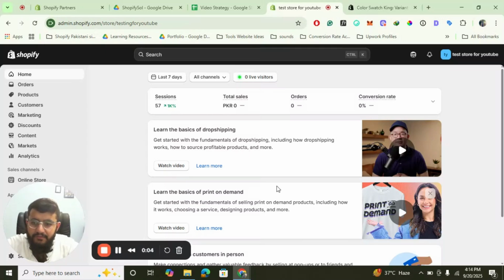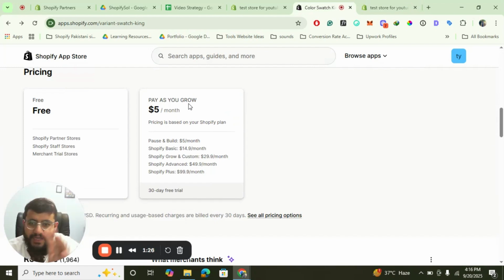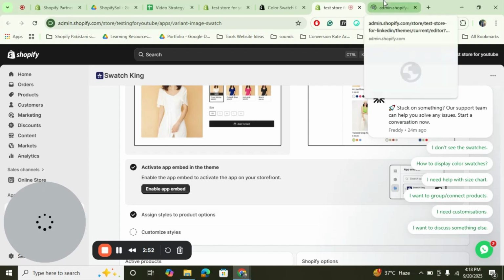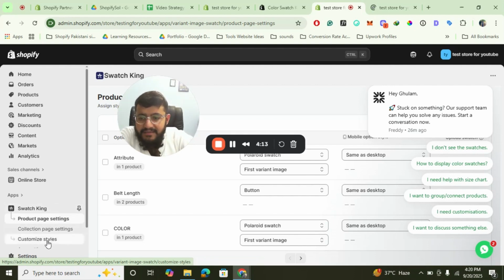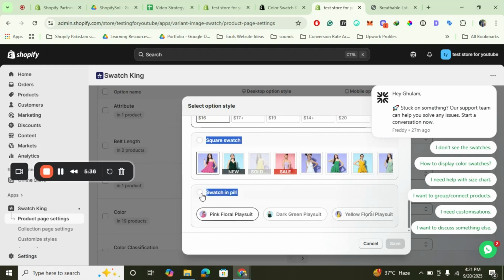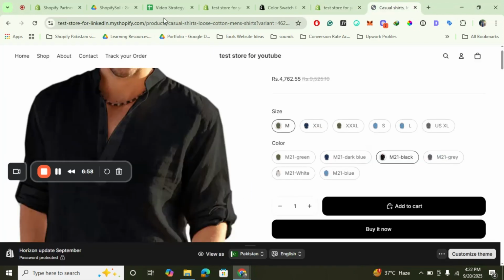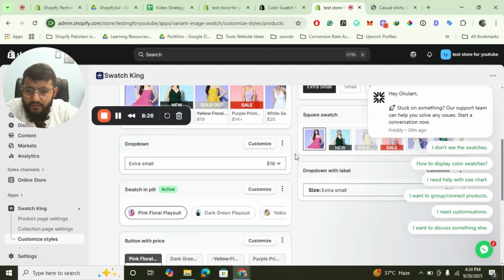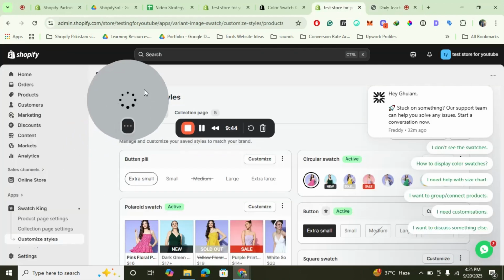How to Use Swatch King App in Shopify | Add Color & Image Swatches Easily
Looking for an easy way to add color swatches and image swatches to your Shopify store?

In this step-by-step Swatch King App Shopify tutorial, I’ll show you how to set up and customize product swatches using the Swatch King app.

With Swatch King, you can:

✅ Display product colors as swatches instead of dropdowns
✅ Add image swatches for better product visualization
✅ Improve your store’s user experience and conversions
✅ Customize swatches to match your theme design

This tutorial is beginner-friendly and perfect if you want your customers to quickly view and select product variations without confusion.

📌 What you’ll learn in this video:

➡️ How to install and set up the Swatch King App
➡️ How to create color and image swatches in Shopify
➡️ How to customize the look and feel of your swatches
➡️ Tips for making swatches more attractive and conversion-focused

If you’re searching for Shopify swatches tutorial, Shopify color swatches, or how to use Swatch King App for Shopify, this video covers everything you need to know. 🚀
🔗 All Shopify Tools I Recommend (One Link)